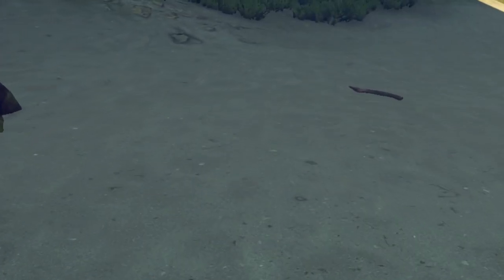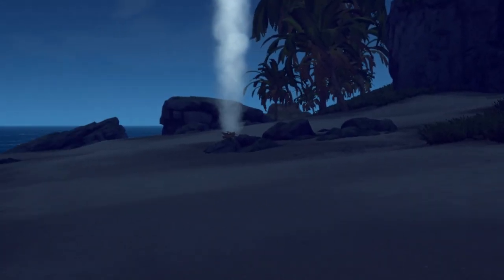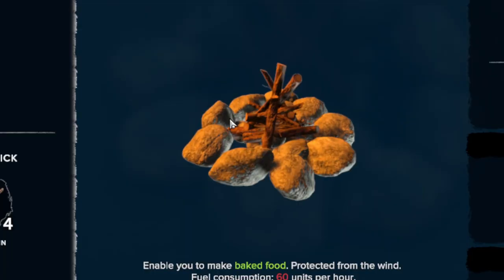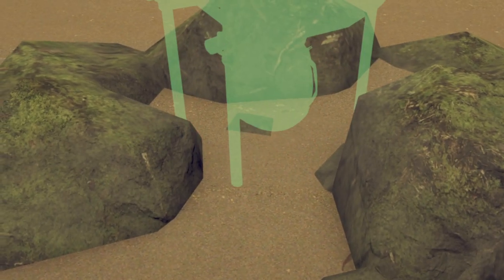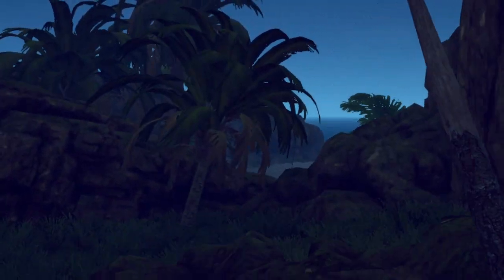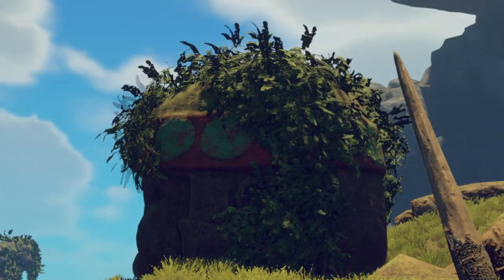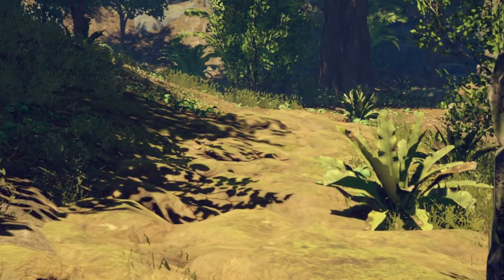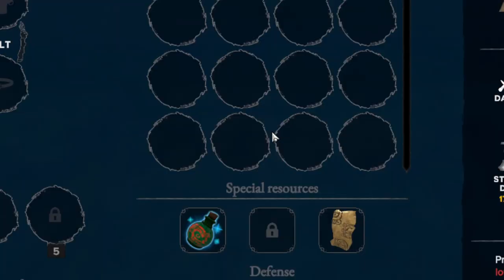Survival Fountain of Youth Episode 2